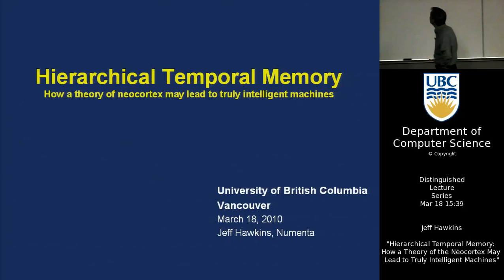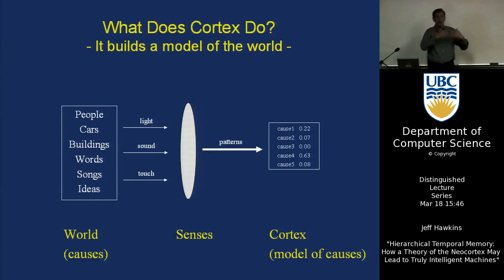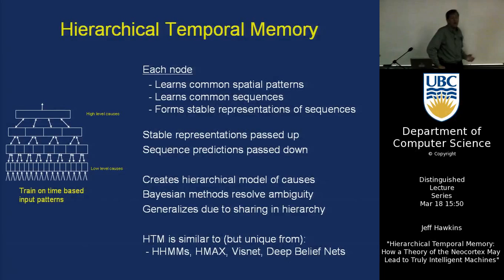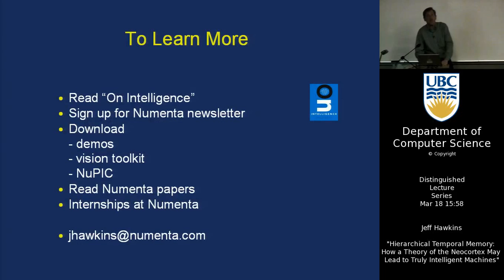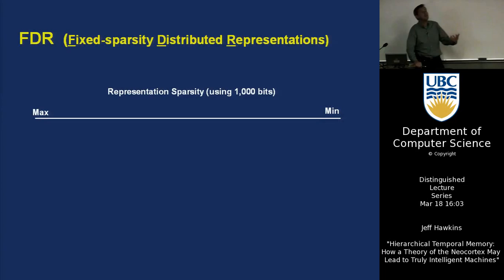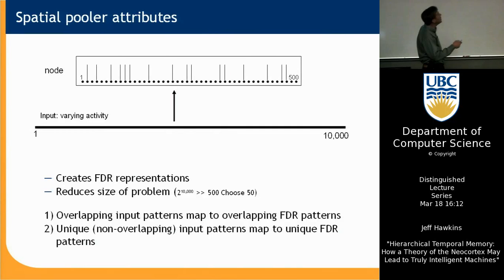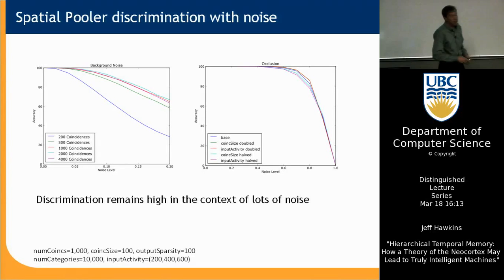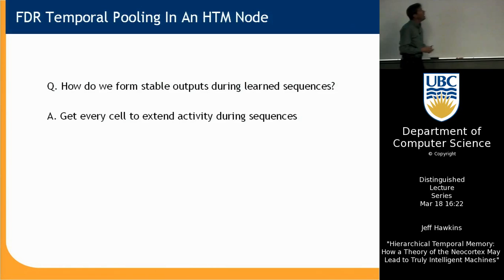Jeff Hawkins - Hierarchical Temporal Memory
How a Theory of the Neocortex May Lead to Truly Intelligent Machines

Jeff Hawkins (Numenta founder) presents as part of the UBC Department of Computer Science's Distinguished Lecture Series, March 18, 2010.

Coaxing computers to perform basic acts of perception and robotics, let alone high-level thought, has been difficult. No existing computer can recognize pictures, understand language, or navigate through a cluttered room with anywhere near the facility of a child. Hawkins and his colleagues have developed a model of how the neocortex performs these and other tasks. The theory, called Hierarchical Temporal Memory, explains how the hierarchical structure of the neocortex builds a model of its world and uses this model for inference and prediction. To turn this theory into a useful technology, Hawkins has created a company called Numenta. In this talk Hawkins will describe the theory, its biological basis, and progress in applying Hierarchical Temporal Memory to machine learning problems.

Part of this theory was described in Hawkins' 2004 book, On Intelligence.